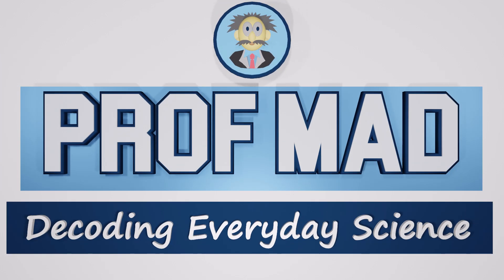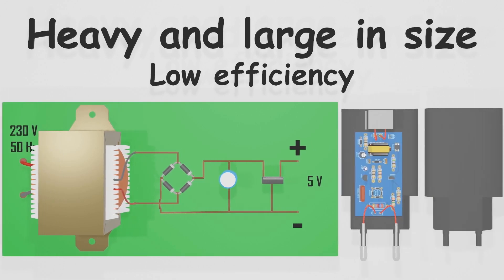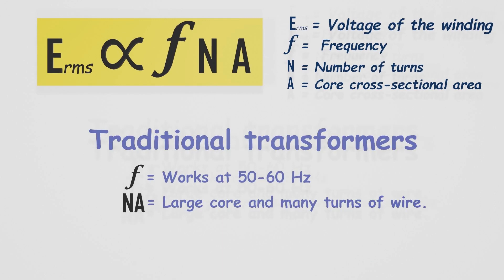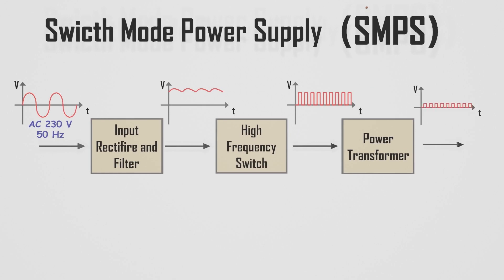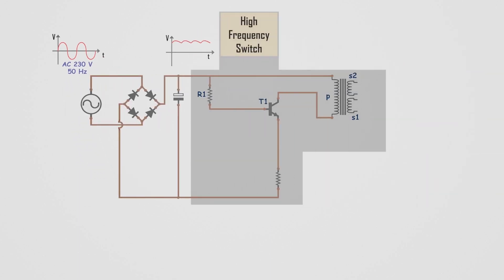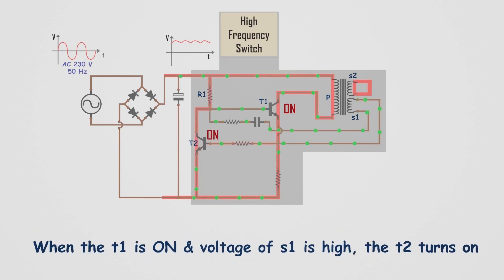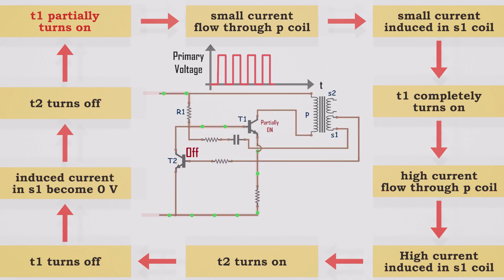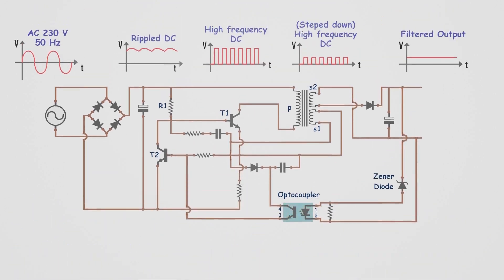How mobile phone charger works ? | SMPS Switch mode power supply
Switched-Mode Power Supplies (SMPS) are designed to address the challenges of traditional linear transformers by operating at much higher frequencies. This higher-frequency operation allows for the use of smaller coils (transformers and inductors) and reduces the size and weight of the power supply significantly.

The key advantages of SMPS include:

Higher Frequency Operation: SMPS use high-frequency switching techniques, typically in the kilohertz or megahertz range, compared to the low-frequency operation of traditional linear transformers (50-60 Hz). The higher frequency enables the use of smaller and lighter magnetic components, making SMPS much more compact and portable.

Efficiency: SMPS are more efficient than traditional linear transformers. They minimize energy loss by switching the power to the load more efficiently, reducing wasted energy and heat generation. This efficiency contributes to longer battery life in mobile devices and lower energy consumption in other applications.

Reduced Size and Weight: Due to the use of higher frequencies and smaller magnetic components, SMPS are considerably smaller and lighter compared to traditional linear transformers. This makes them ideal for portable electronic devices and applications where space and weight are critical factors.

Regulation and Control: SMPS incorporate feedback control mechanisms to regulate the output voltage and maintain stability. This allows for precise voltage regulation even with fluctuations in input voltage or changes in load conditions.

Wide Input Voltage Range: SMPS can often handle a wide range of input voltages, making them suitable for international use where mains voltages may vary.

Flexibility and Versatility: SMPS technology can be adapted to different input and output voltage requirements, making it suitable for a wide range of electronic devices and applications.

SMPS have become the standard choice for modern power supplies due to their higher efficiency, smaller size, and versatility. They are commonly used in mobile phone chargers, laptop adapters, desktop computers, LED drivers, and various other electronic devices where efficiency, size, and portability are crucial considerations.